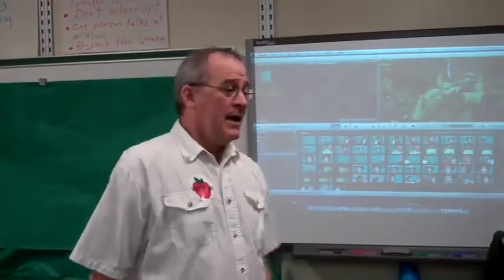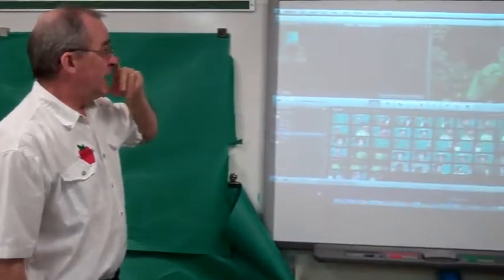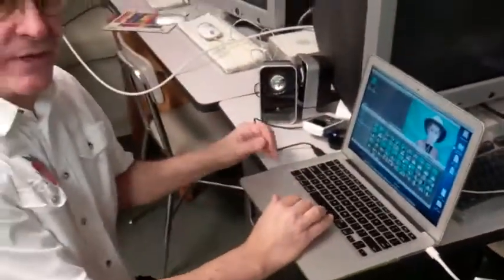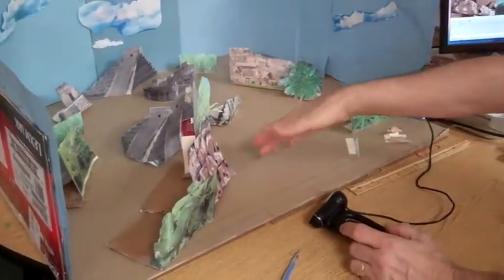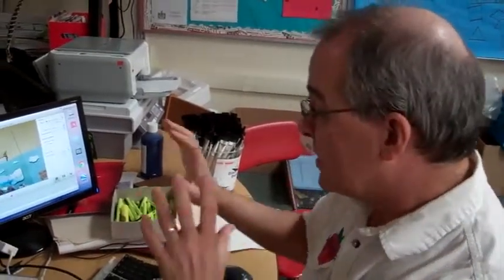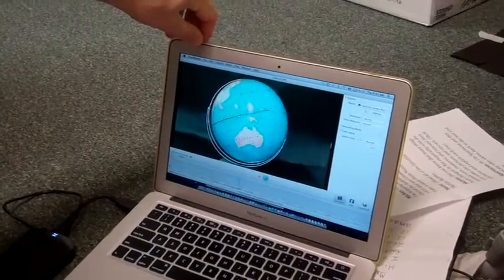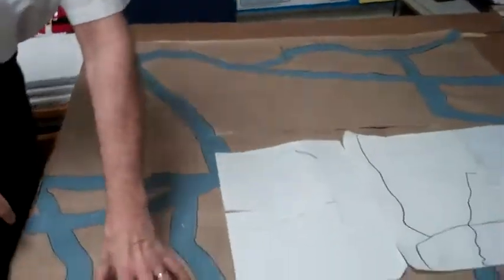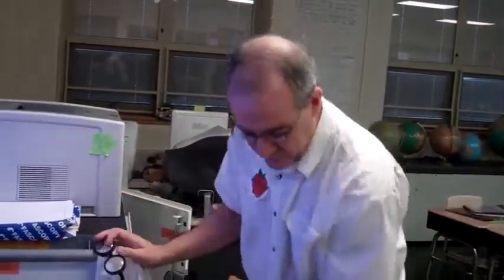CS Tour of Project-quicktime.mov